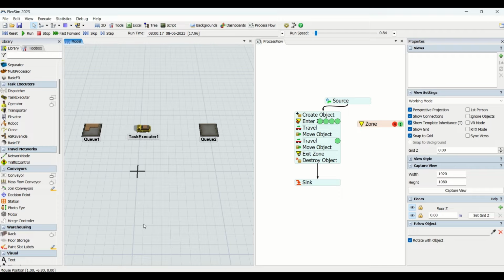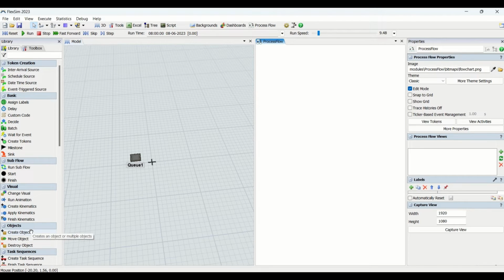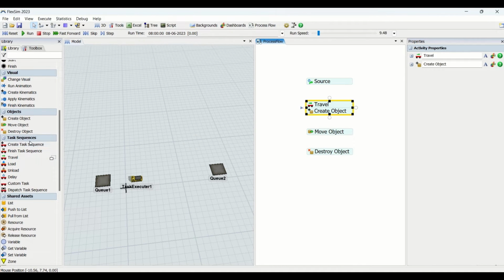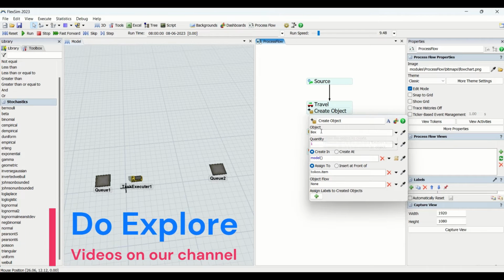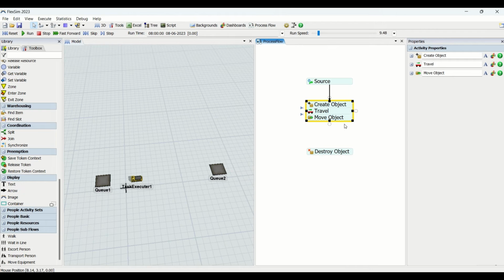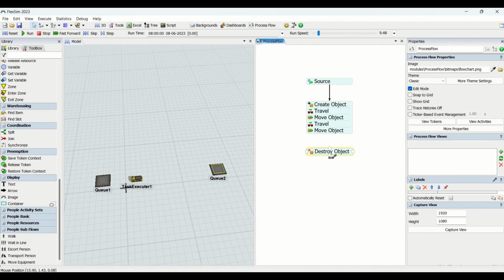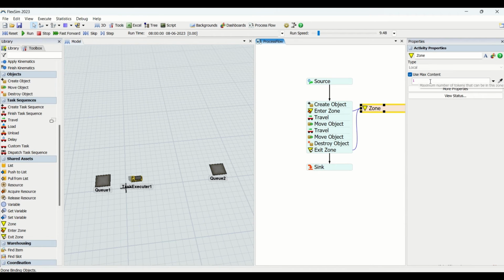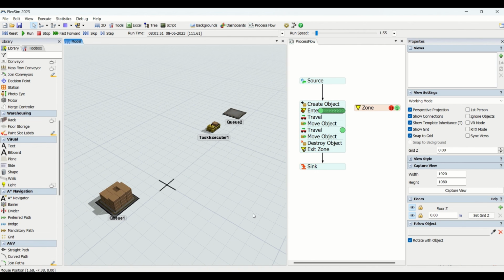How To Use Move Object and Destroy Object In Flexsim Process Flow | Flexsim Tutorial Basics | Part 7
We bring real life experiences for you which will give you the most precious learning which you can include in you life for successful life. We at BE AWARE bring you the educational videos for learning process simulation using Flexsim. We bring our BE AWARE Opinion for technological development we have in india and across world.

For such precious learnings & influencing videos

KEEP LIKING !!
KEEP SHARING !!
KEEP GROWING !!